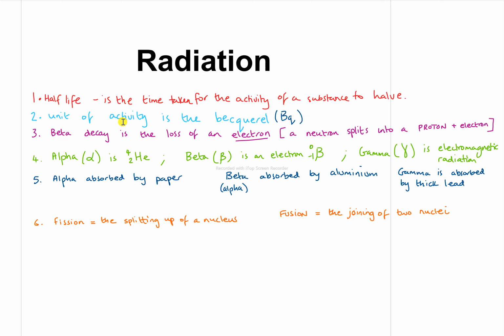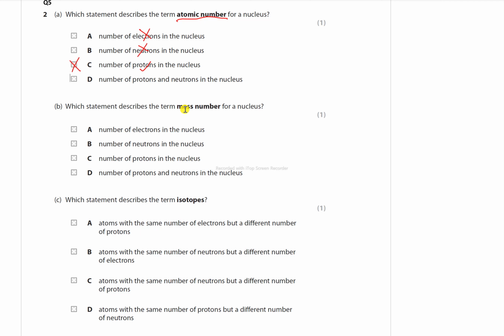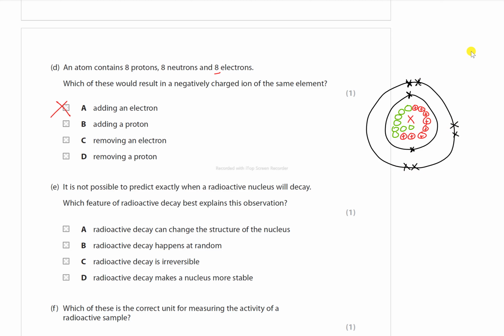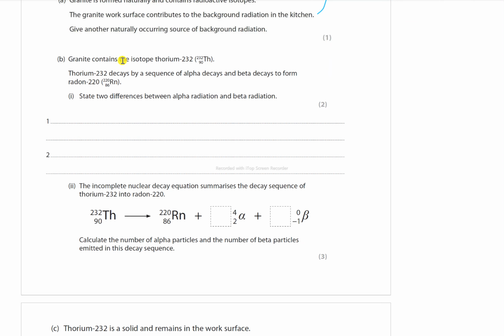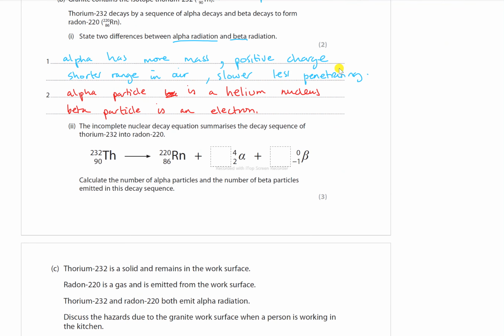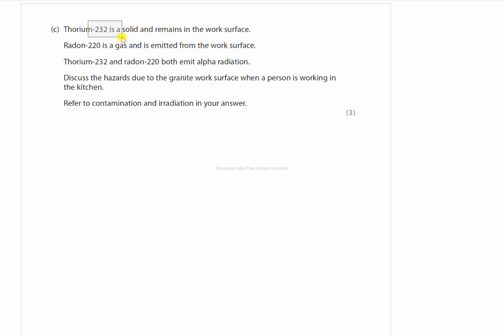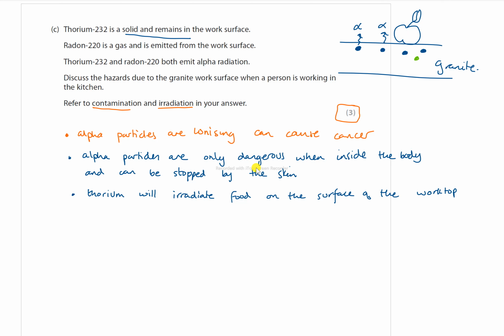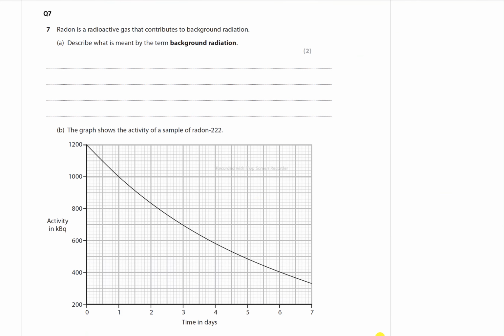TOPIC Radiation 3